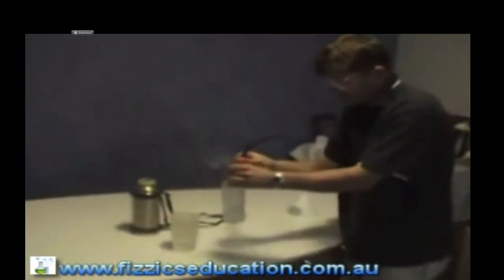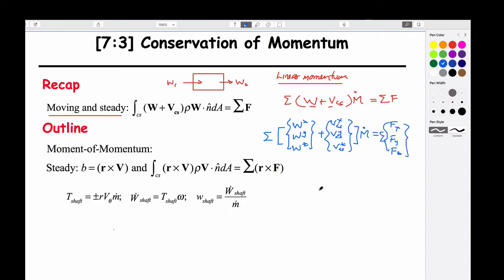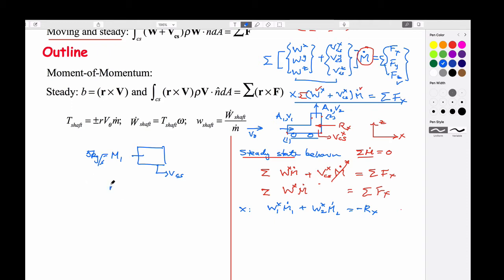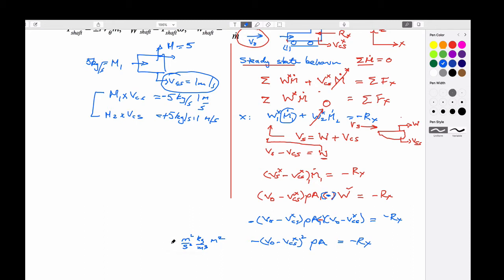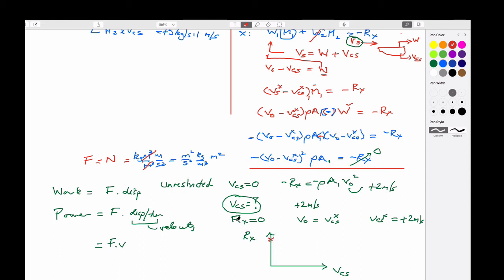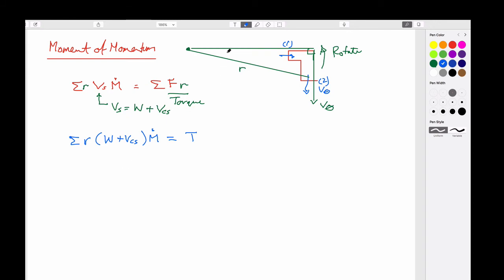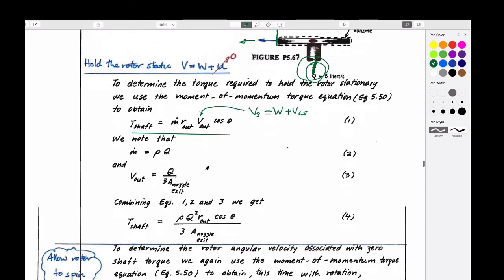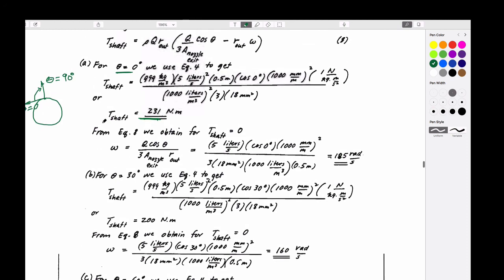7:3 Conservation of Linear & Rotational Momentum - Static and Moving Control Volume